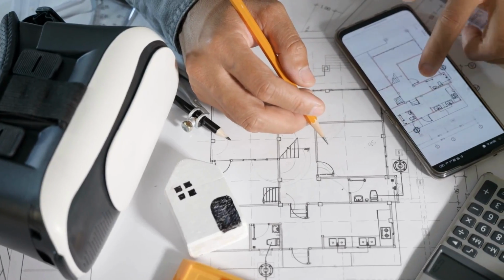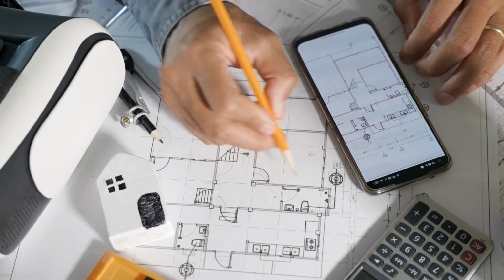The Sales Follow-Up Blueprint | 5 Minute Sales Training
Are you struggling to close more sales? Discover the ultimate sales follow-up blueprint that top sales professionals use to ensure success. Great salespeople always have a plan. Like building a house, you don't just wing it. You have a blueprint that guides you.

In this episode of 5 Minute Sales Training, we’ll dive deep into creating a follow-up system that accelerates purchase decisions and keeps your customers engaged.

The sales follow-up blueprint is like constructing a house of success. It requires more than just sending a simple email; it involves strategic steps to maintain the buyer's emotional altitude and communicate effectively. We'll discuss the importance of speed, the power of content marketing, and the necessity of persistence in your follow-up strategy.

Thank you so much for taking the time to watch this video. Believe it or not, I read about 99% of the questions and comments that my followers post.
Jeff Shore is a highly sought-after sales expert, speaker, and author. For over three decades his innovative and real-world selling strategies have helped train sales leaders all around the world. Jeff’s unique approach to sales is informed by understanding the psychology of why people buy. Once you understand why people buy you can reverse engineer your sales style to meet the needs of the customer.

Unlike some sales trainers, Jeff teachers his sales professionals to abandon scripted sales presentations, obnoxious closing lines and other antiquated “used car salesman” techniques in order to make meaningful, emotion-centered connections. Unsurprisingly, these sales strategies really work: last year, Jeff’s residential real estates sales training clients sold over $25 billion in residential real estate. If you are a sales manager or executive looking for ways to increase profits, better train your sales team or simply just “level up” in your current market, Jeff’s leadership training methods are going to get you there.

LEARN MORE.
EARN MORE.
ENJOY YOUR LIFE MORE!

00:00 Want more sales?
00:15 When you think of a blueprint, what comes to mind?
01:02 Top salespeople use a follow-up system, a blueprint
01:59 Emotional Altitude
02:49 How long do YOU wait to follow-up?
03:26 The practice of content marketing
04:12 What does that content look like?
04:45 Persistence